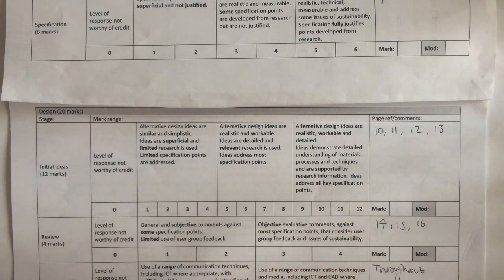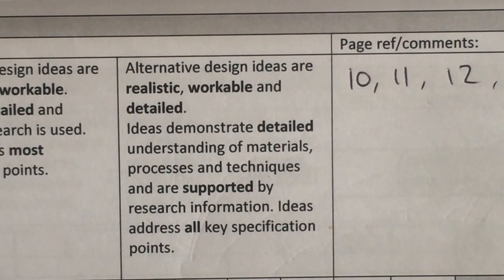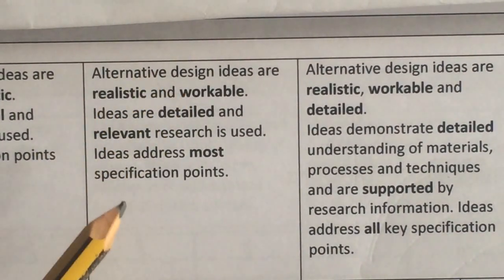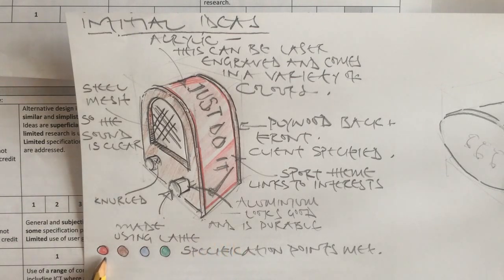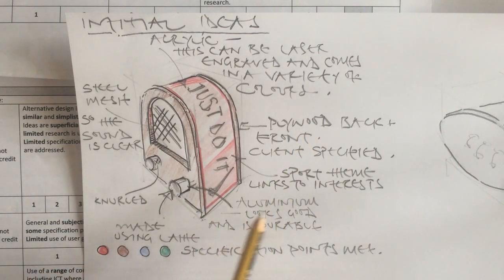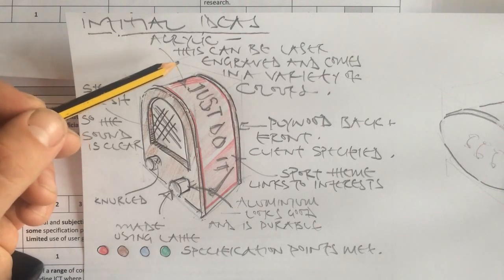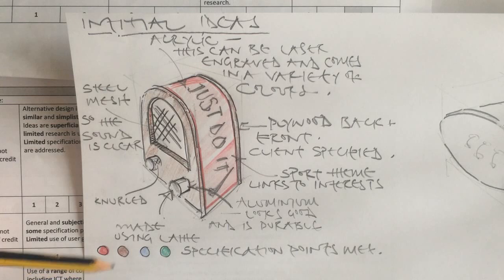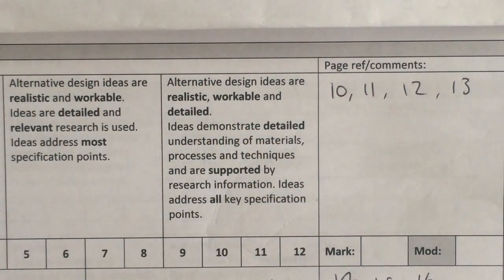GCSE coursework 4 - initial ideas